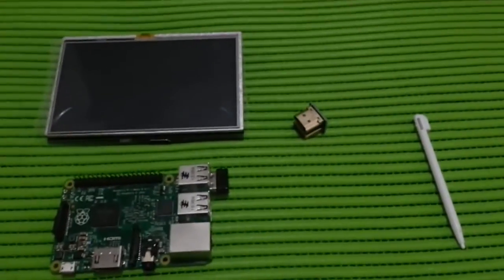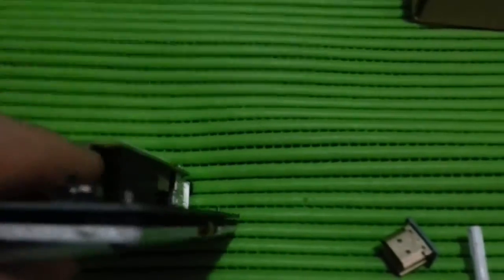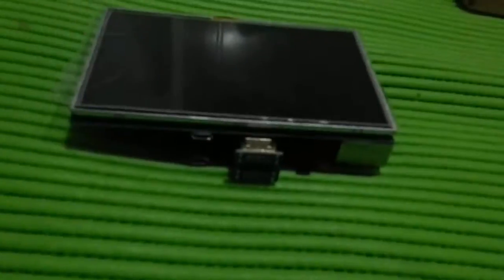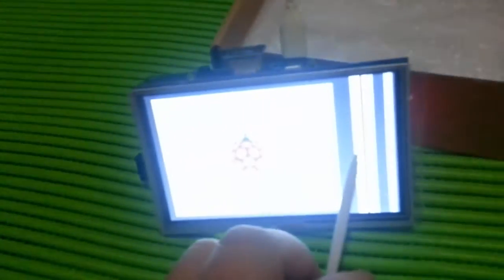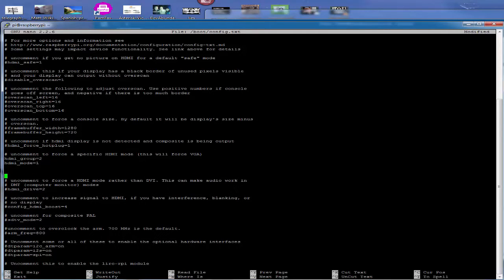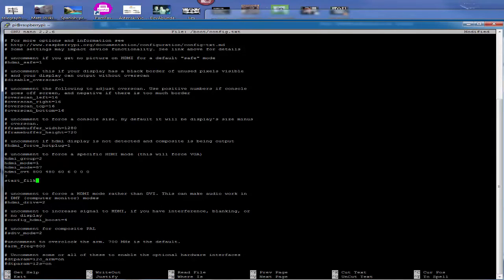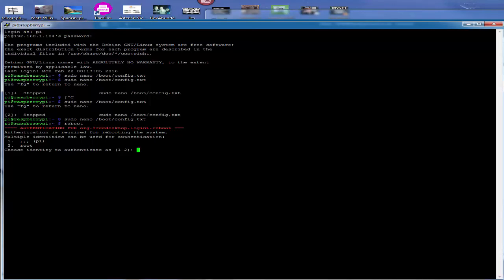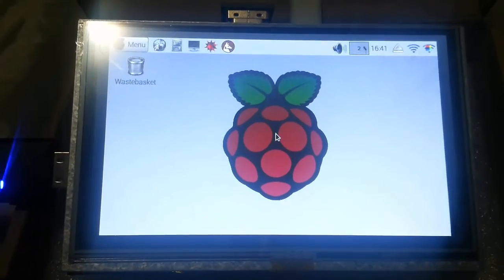Raspberry Pi: how to install a touch screen and configure software.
how to fit and install a touch screen to a raspberry Pi including adjusting the settings for screen size.

Step2: Modified parameters as the following:
# uncomment if hdmi display is not detected and composite is being output
hdmi_force_hotplug=1

# uncomment to force a specific HDMI mode (here we are forcing 800x480!)
hdmi_group=2
hdmi_mode=1
hdmi_mode=87
hdmi_cvt 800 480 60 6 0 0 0
start_file=start_x.elf
fixup_file=fixup_x.elf
gpu_mem=128